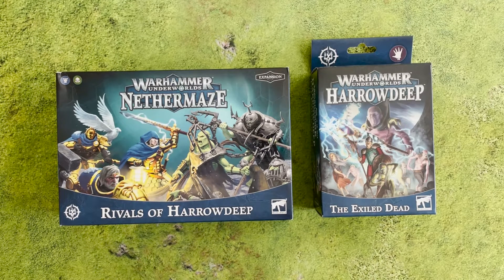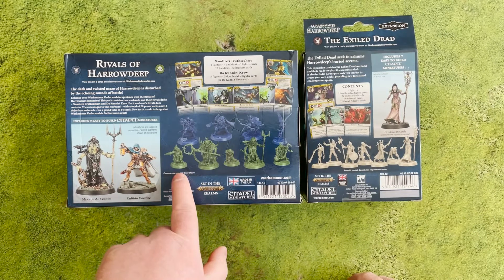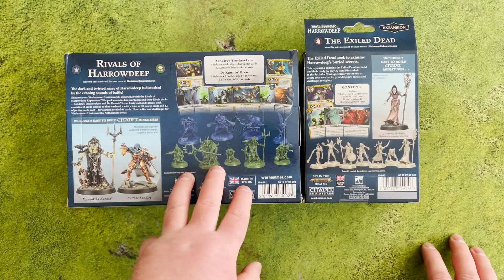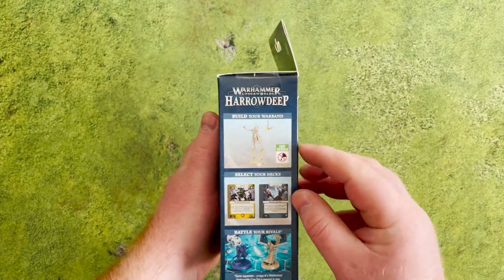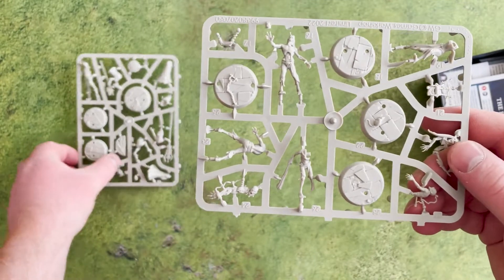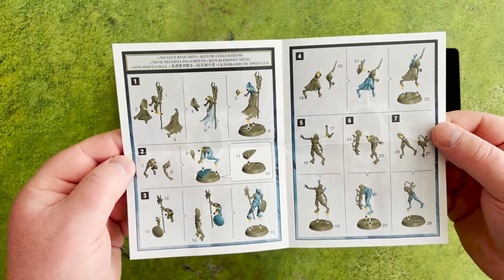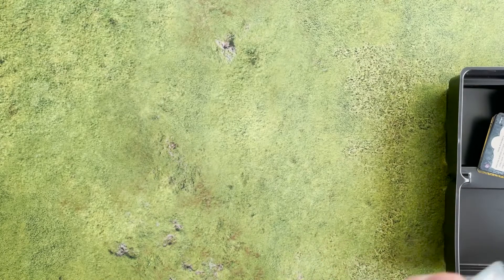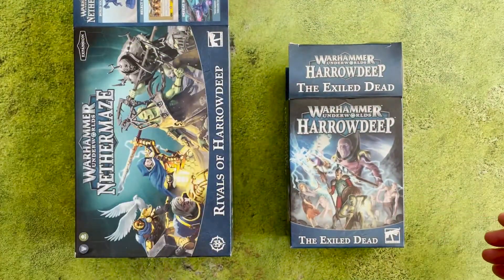Warhammer Underworlds The Exiled Dead & Rivals of Harrowdeep Unboxing and Review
In this video we unbox two new boxes, The Exiled Dead, which is the final warband for Warhammer Underworlds Harrowdeep...and finally Rivals of Harrowdeep, which is the original two warbands from Harrowdeep re-boxed with the Rivals decks.